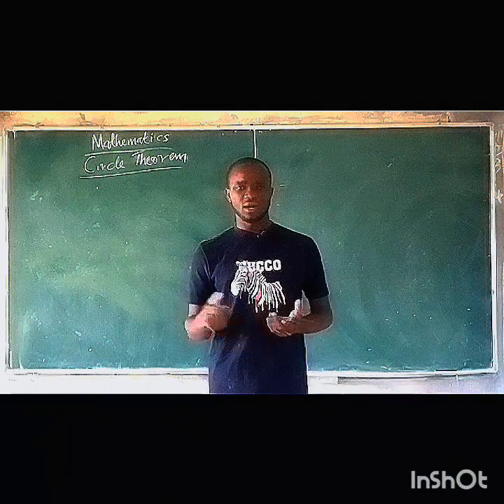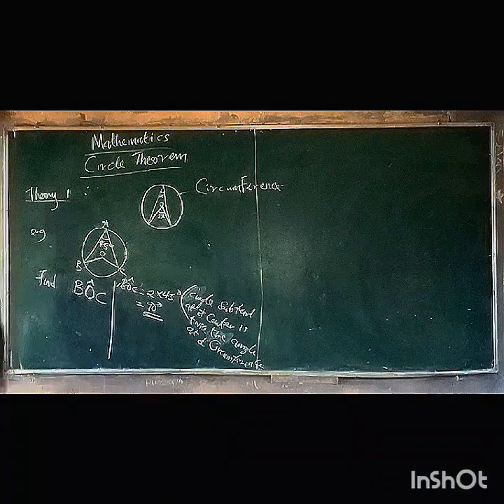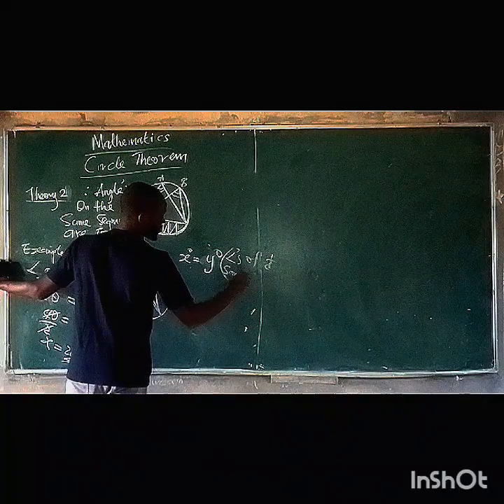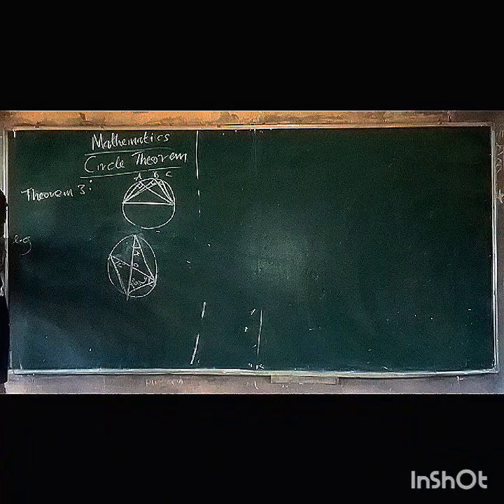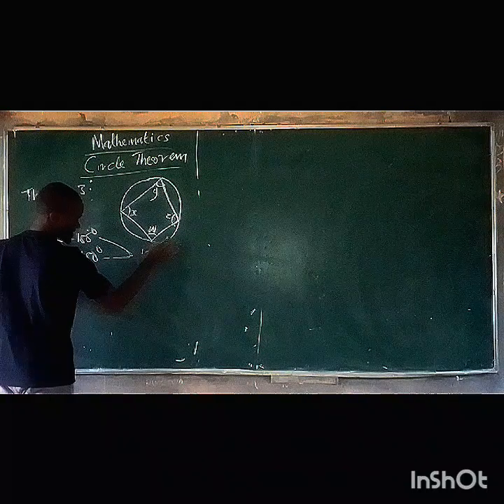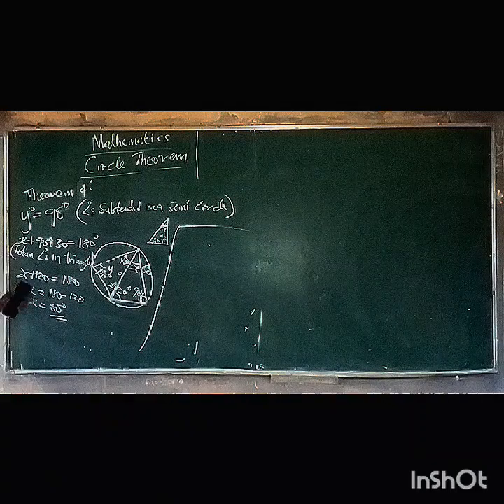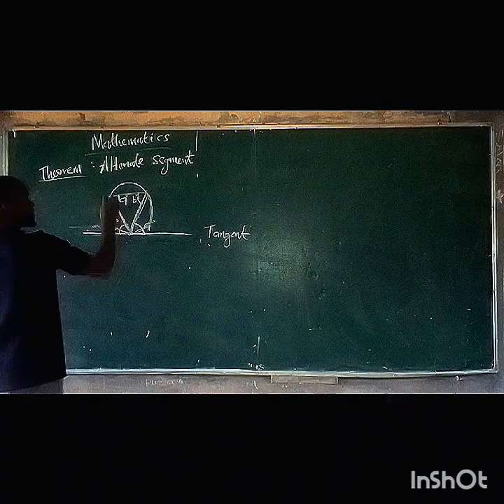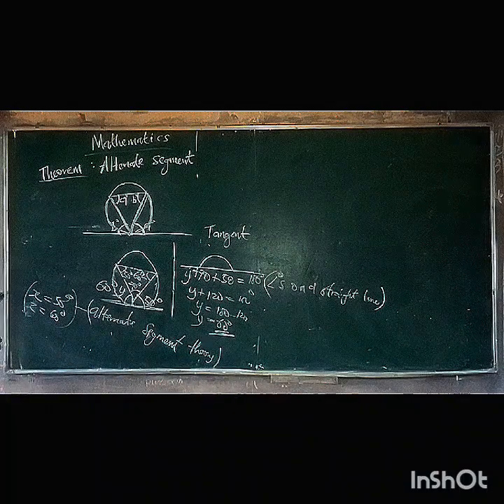Circle Theorem Made Simple